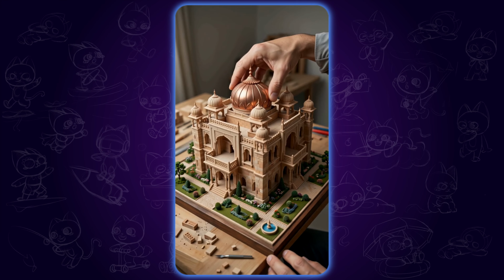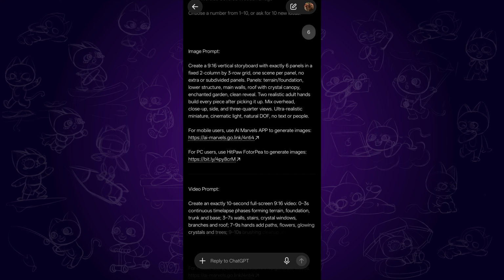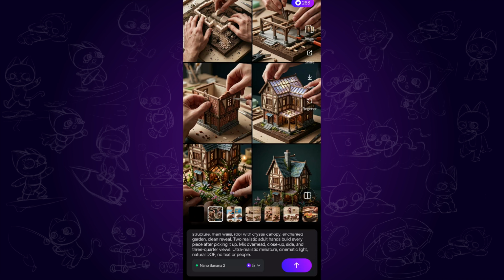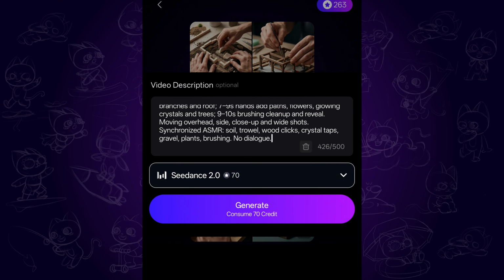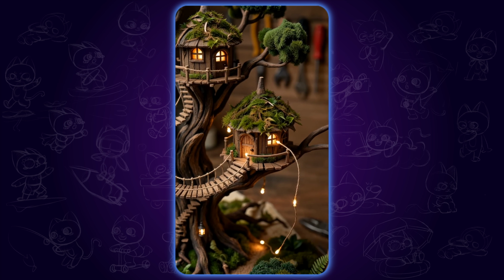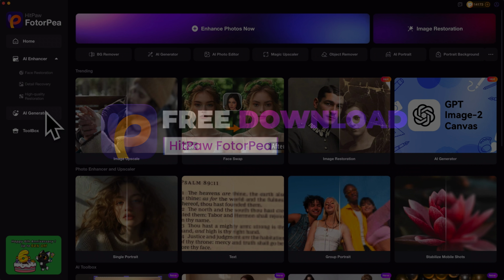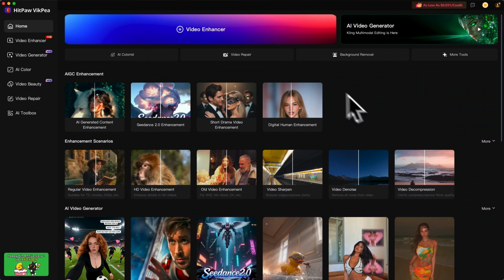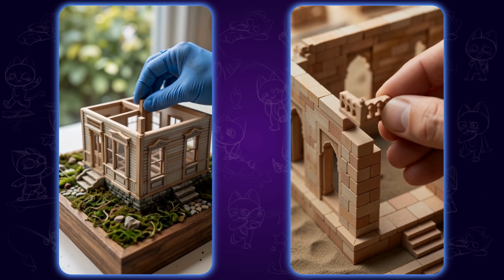How to Make Miniature Construction Videos with AI | Miniature Construction Trend Tutorial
Share two methods to create AI Miniature Construction videos! The tools I use:

Chapters:
0:00 Intro
0:15 Method 1: Create on a Mobile Phone
1:45 Method 2: Create on a PC